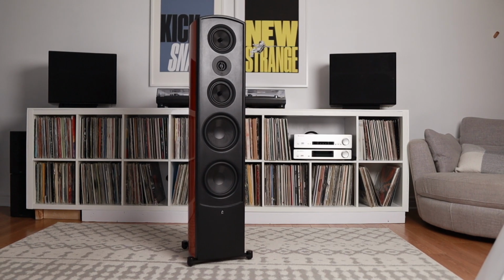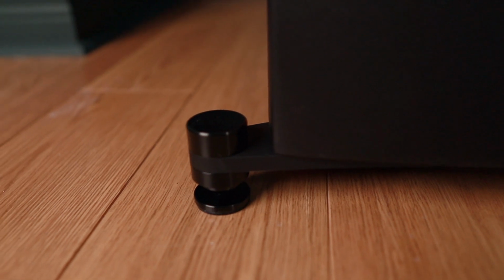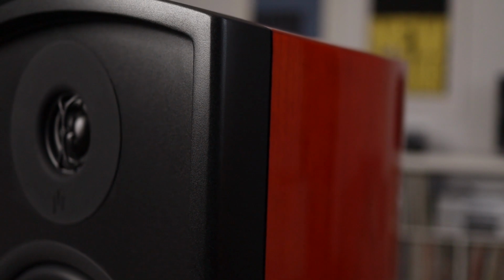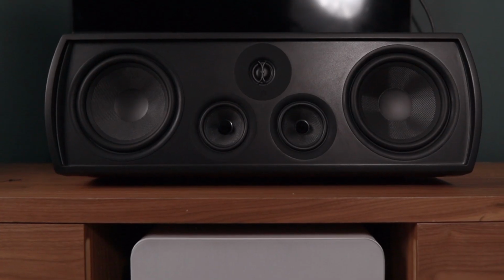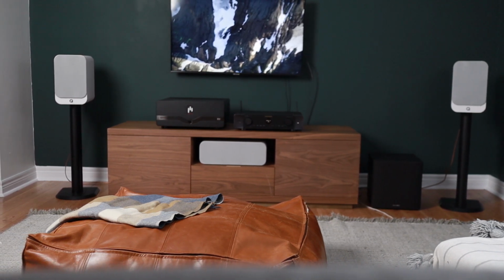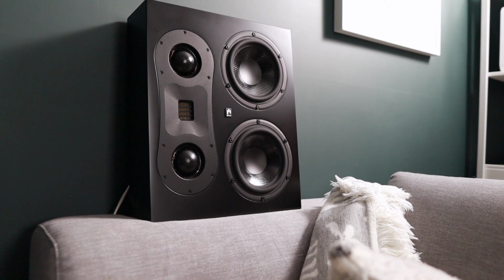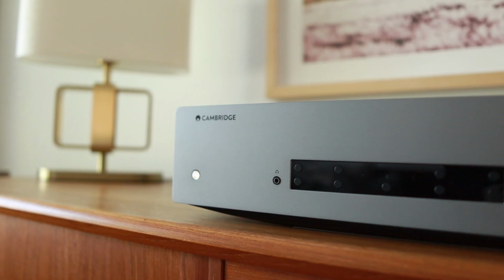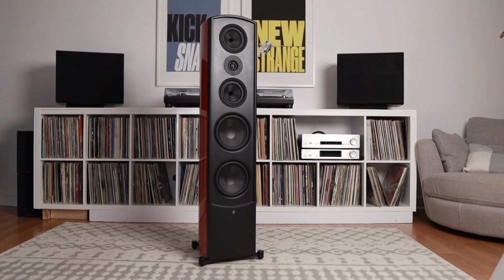Aperion Audio Verus III Concert Home Theater System Review HD 1080p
SECRETS reviewer Taps Das gets up close and personal with a full Versus III Home Theater speaker system package by Aperion Audio.